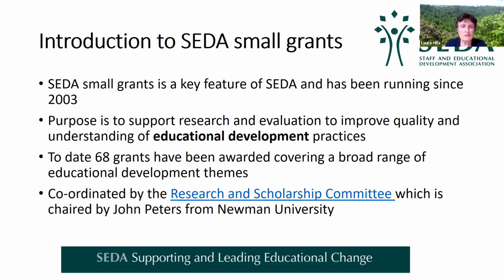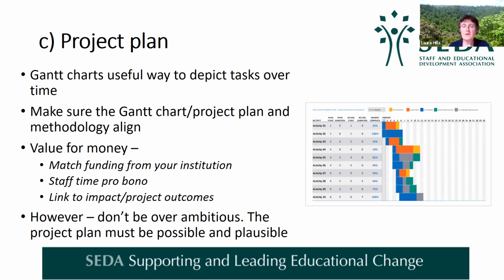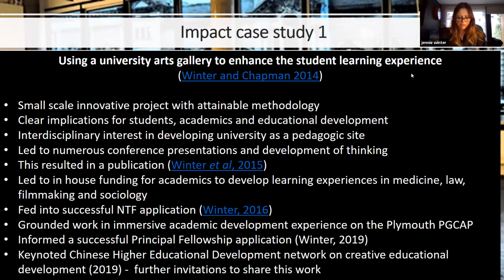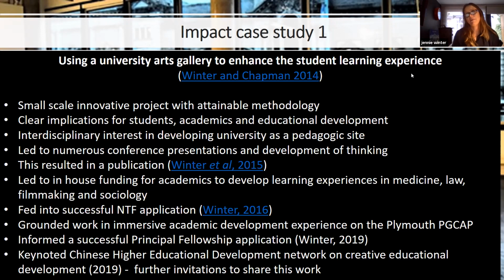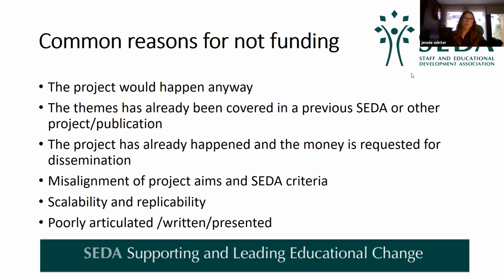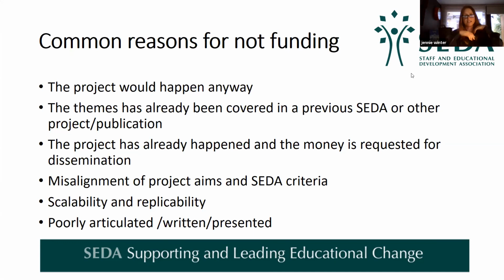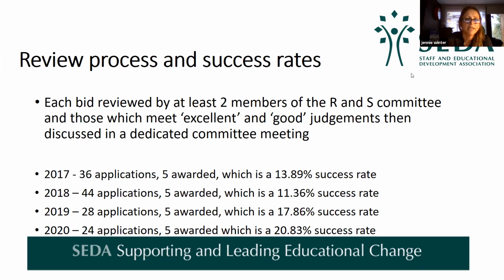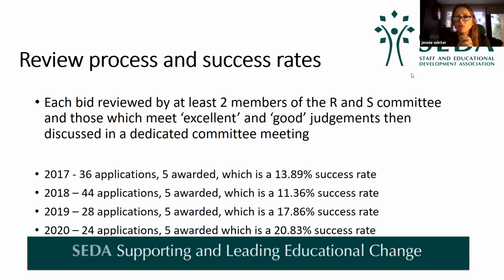How to apply for a SEDA small grant - November 2020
Thinking of applying to the SEDA small grant fund? If so then this webinar may be of interest to you. Jennie and Laura sit on the SEDA Research and Scholarship committee and have experience of winning, reviewing and awarding SEDA Small Grant funding.

The webinar is targeted at anyone thinking of developing an application for 2021. The hosts will provide an introduction to the SEDA small grants scheme charting its history and aims.  Drawing on the experience of the Research and Scholarship committee the webinar provides an overview of the application process and explores the grant criteria in detail identifying what makes a good grant idea and how to turn good ideas into great applications. Conversely, areas where applications commonly fall short of the criteria and success/ failure rates are highlighted. Using real application examples and contributions from grant winners we will explore the utility and legacy that SEDA grants can have for the individual, institution and sector.